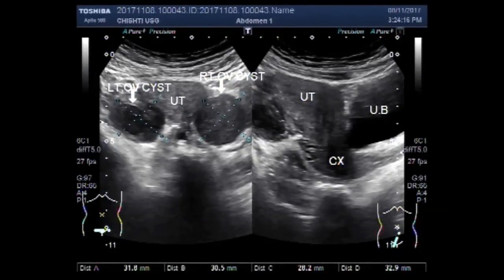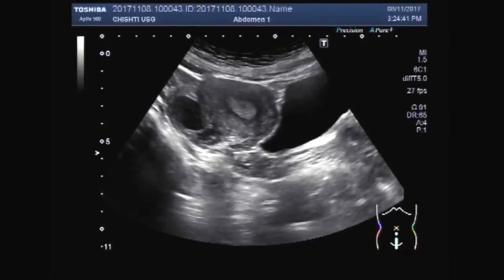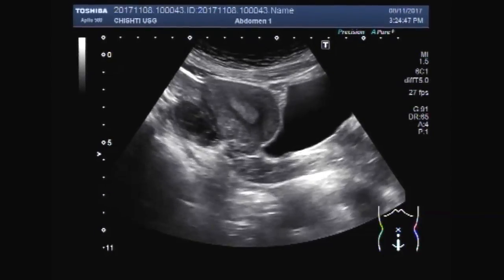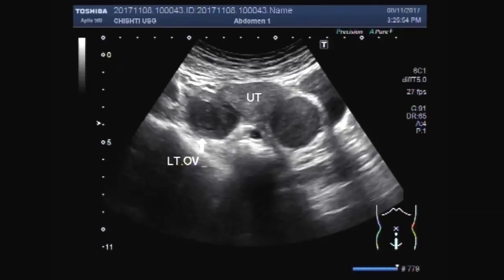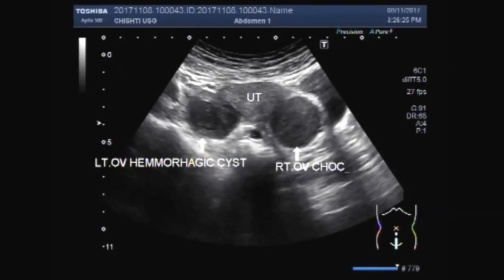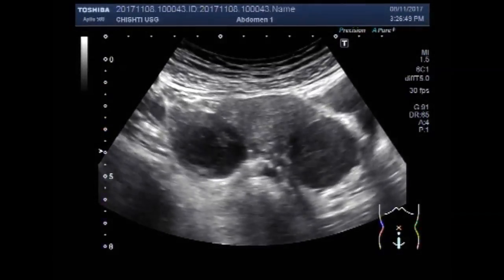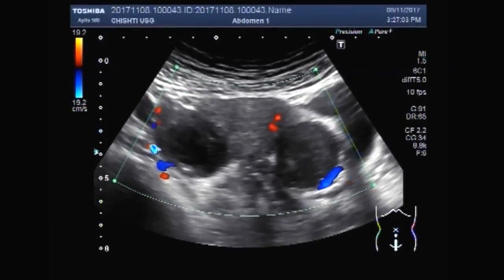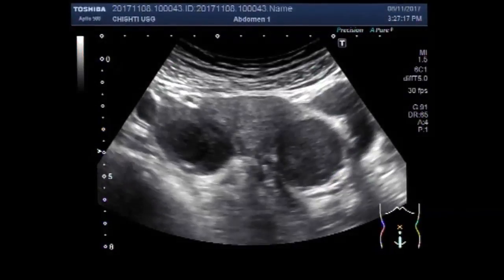Ultrasound Video showing bilateral ovarian cysts.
This video shows bilateral ovarian cysts. Rt. ovarian Cyst is a Hemorrhagic ovarian cyst while Lt. Ovarian Cyst is Chocolate Cyst.